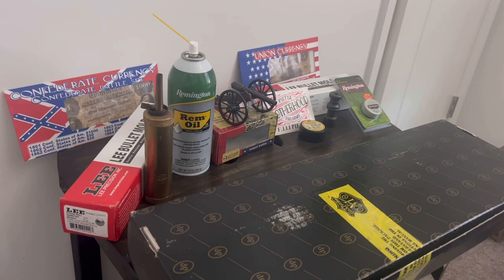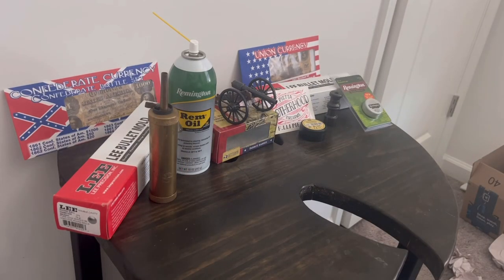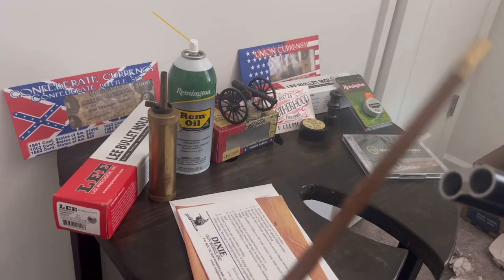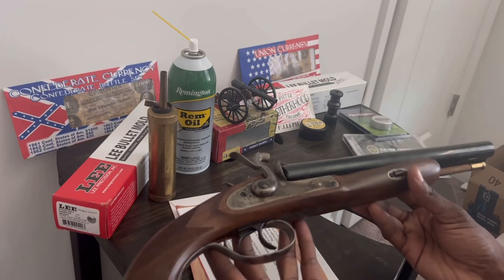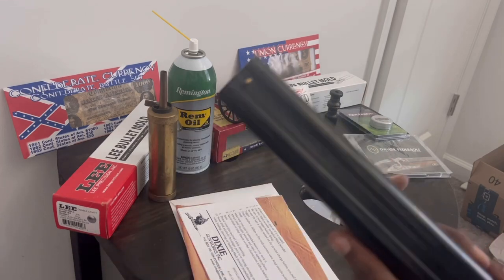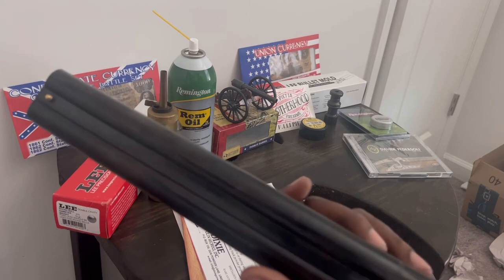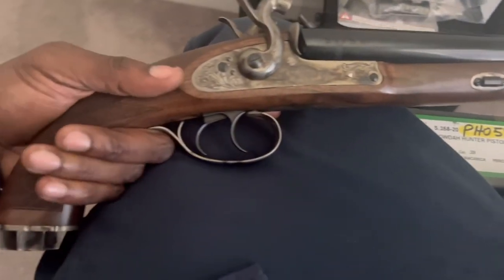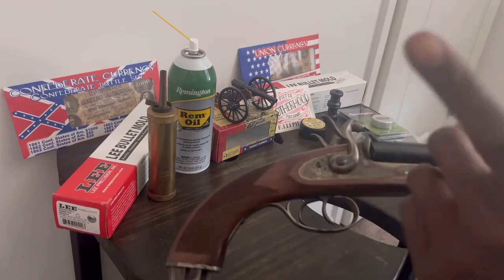Pedersoli Howdah Hunter Pistol 20x20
Mail order sawn-off shotgun